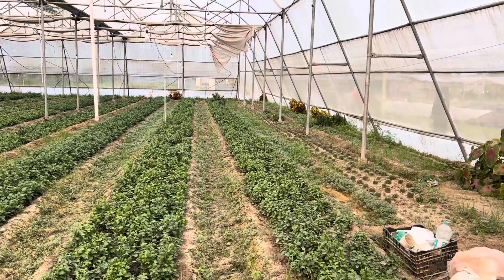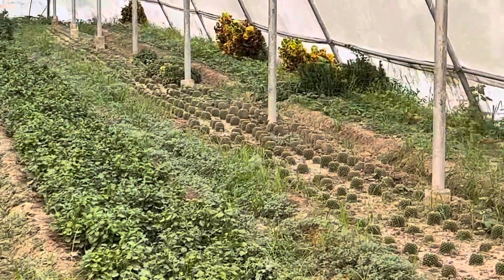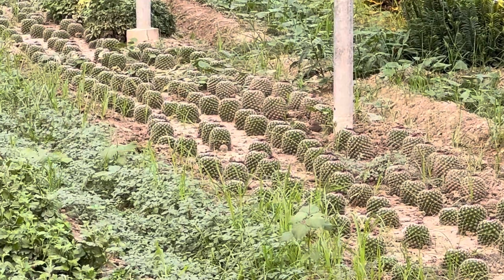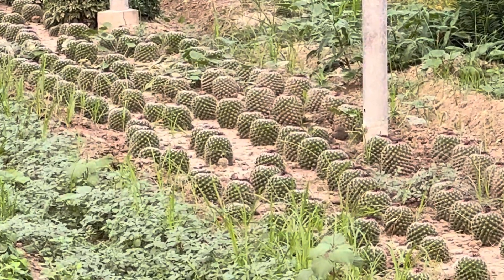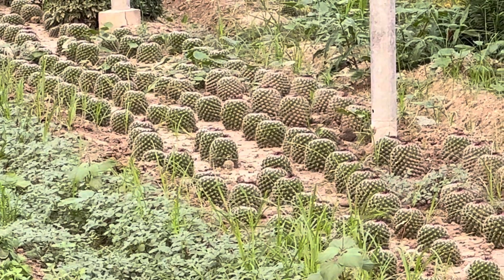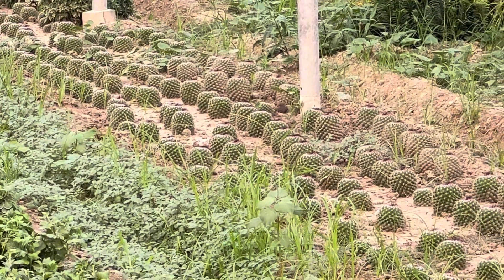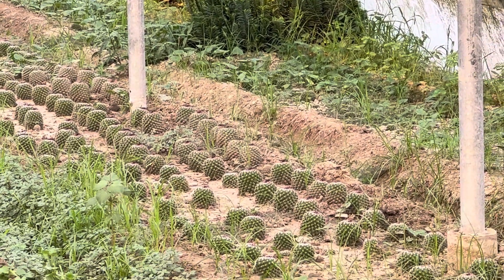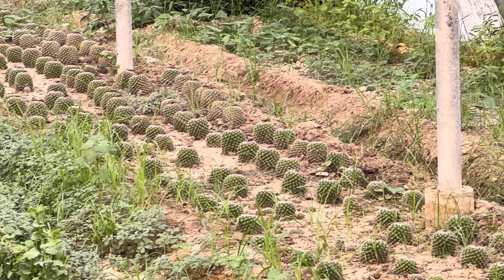ফুল দেরী করে ফুটানোর কৌশল। The art of cultivation of flowers and fruits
Cultivation techniques are described here of flowers and dragon fruits and also cactus.